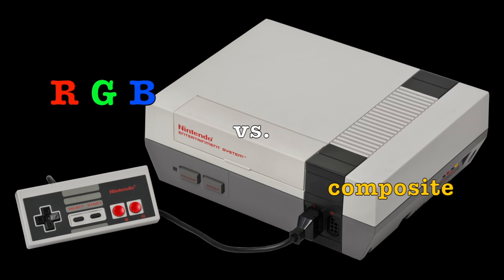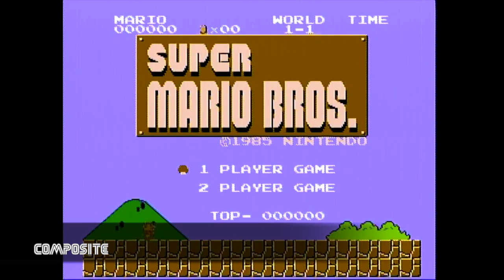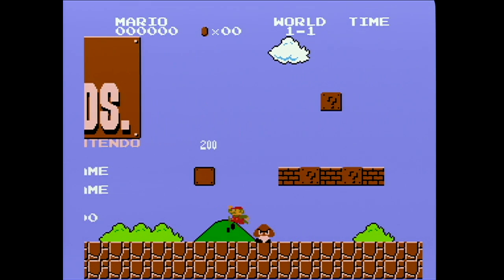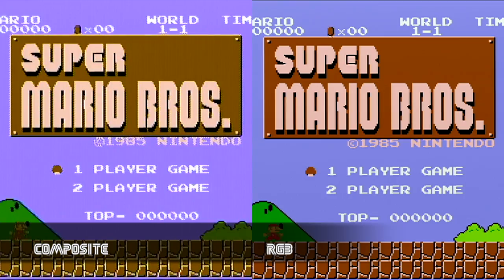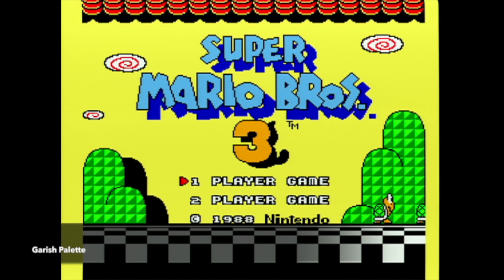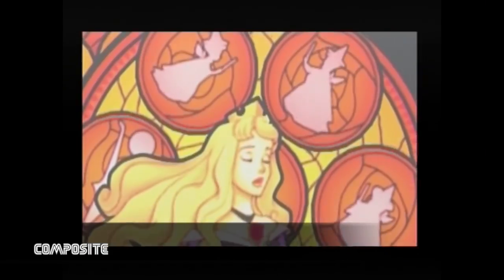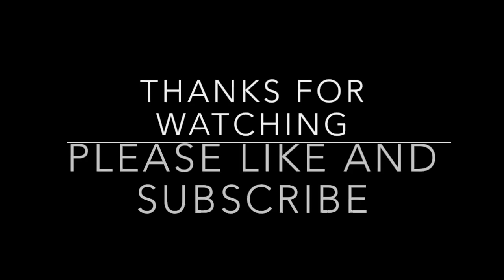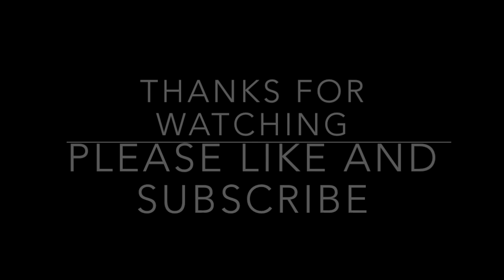RGB vs. Composite: RETRO Buyer's Guide Episode 35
Episode 35: RGB vs. Composite

In this episode, I take a closer look at RGB video and compare it to composite video from the same sources. As a bonus, I also look at composite video vs. component video from a Playstation 2 and s-video vs. RGB video from a Sega Genesis that has been modded.